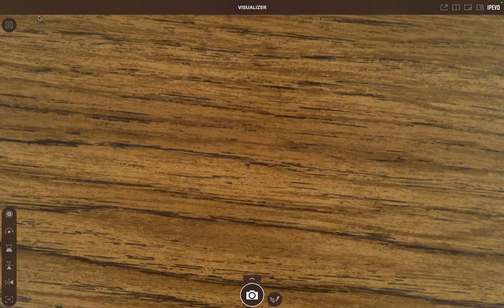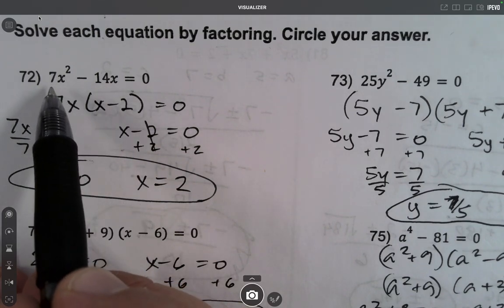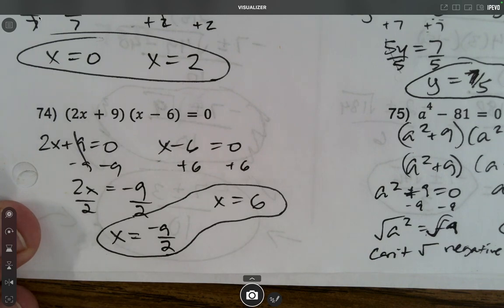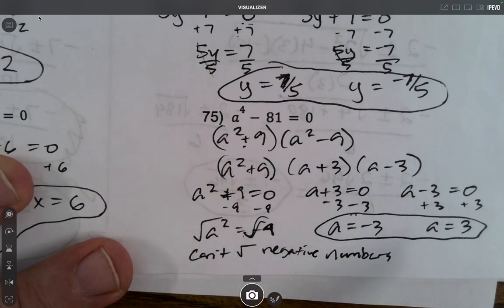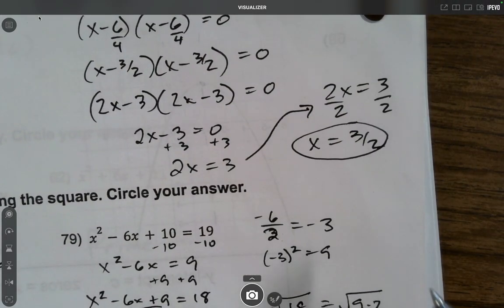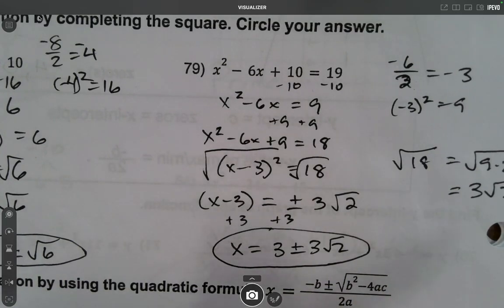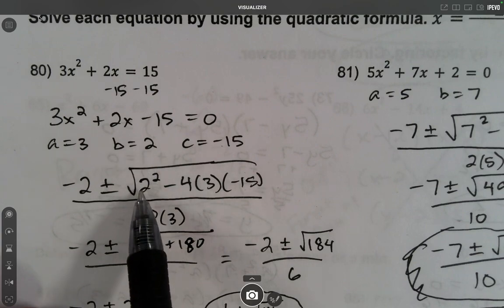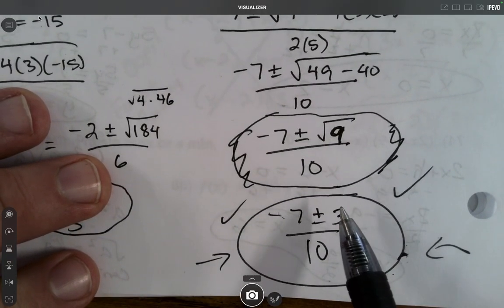Honors Alg 1 Spring Exam Review Part 3 #67-81